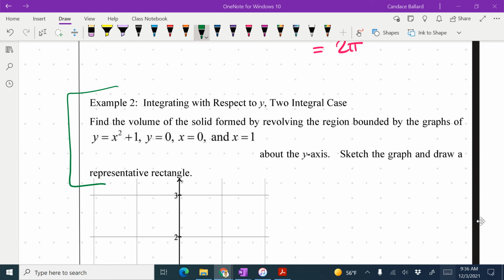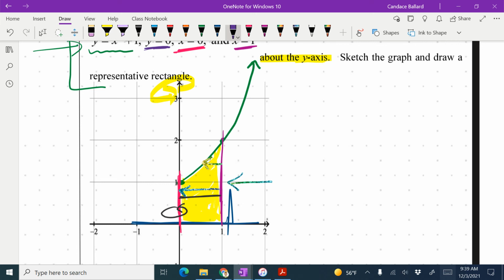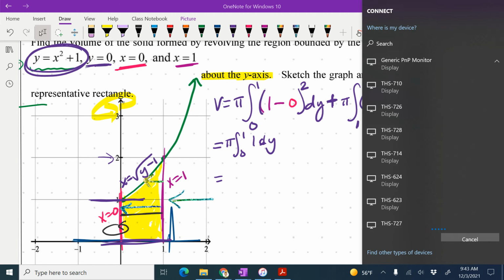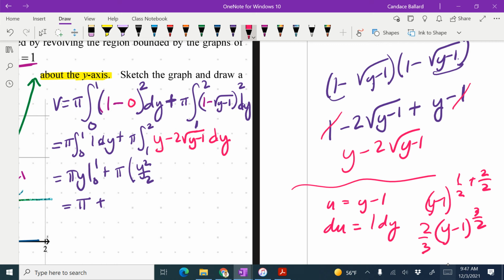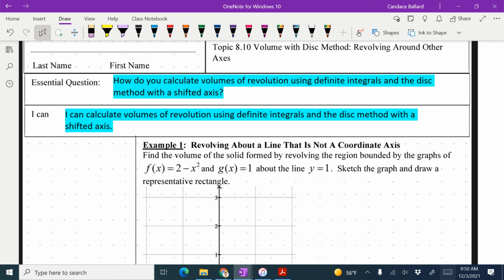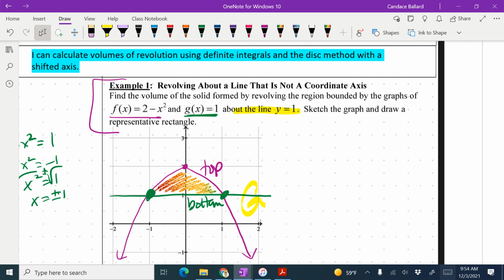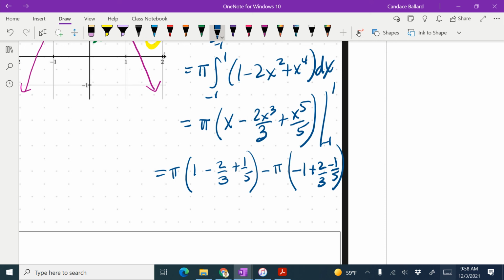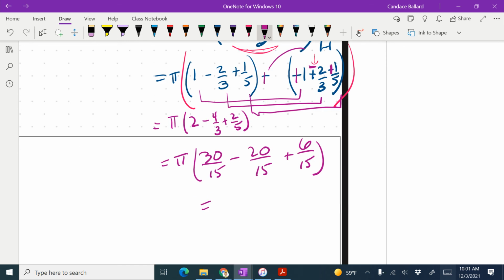BC Topic 8.9 (Example 2) & 8.10 (Example 1)